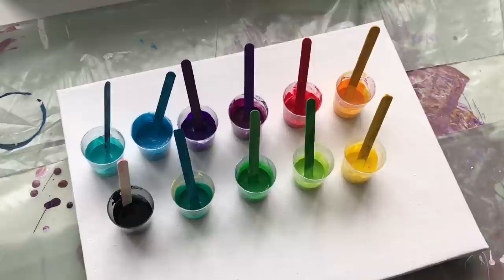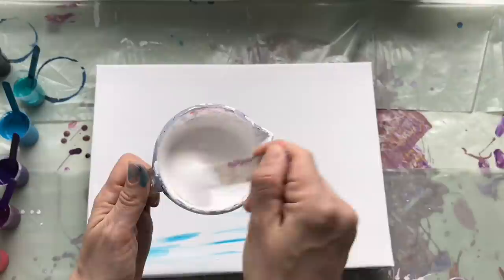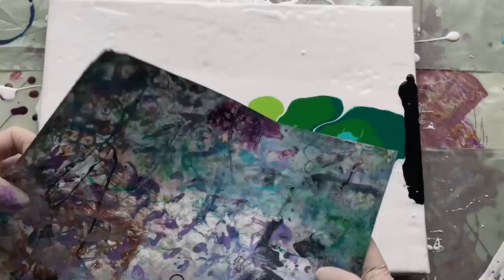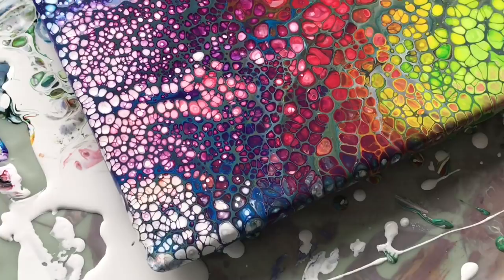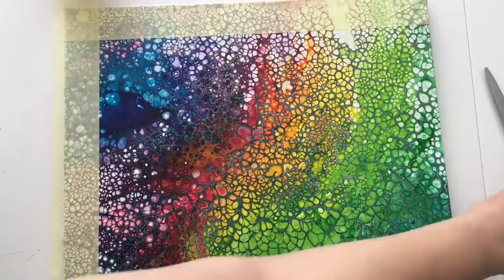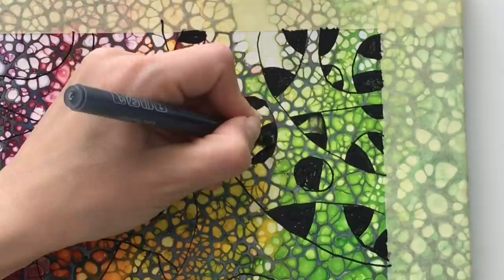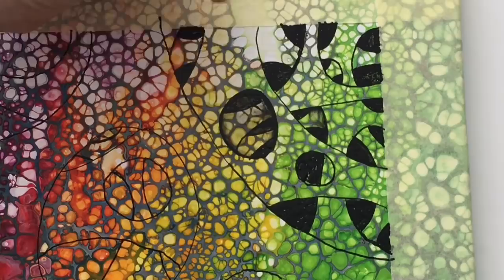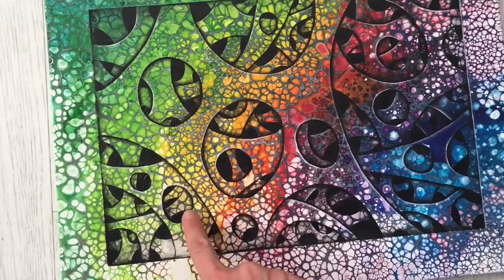#114 FLUIDART 3D RAINBOW ACRYLIC POUR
There’s so many ways how you can turn your acrylic pour into 3D masterpiece. This is my newest rainbow inspirational tutorial. Please let me know if you enjoyed it. Thank you very much for watching, Veronika Mii
If you´d like to support me, please kindly use this . I am very grateful for even a small contibution. Thank you so so so much.
If you use this method, please make sure to mention Mii Paintings as a source of inspiration. I own the full copyright to this video.